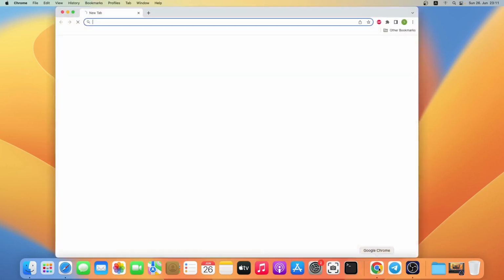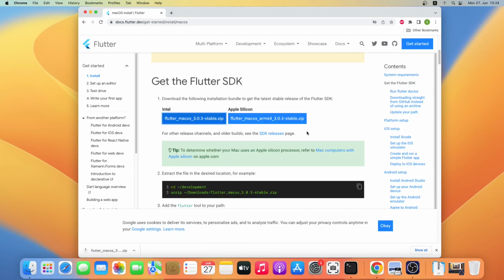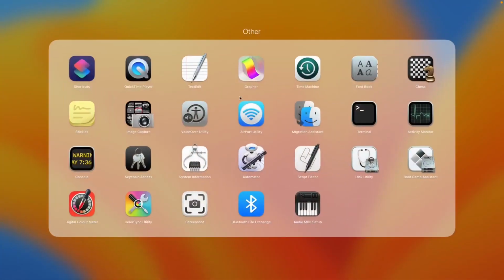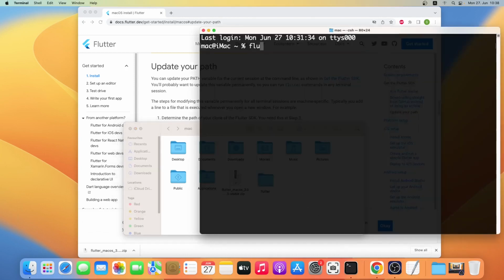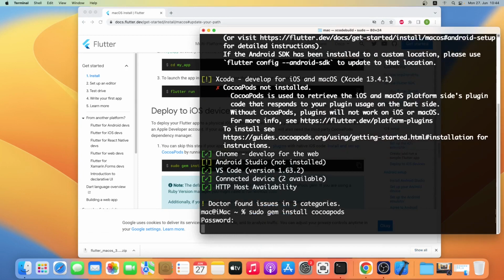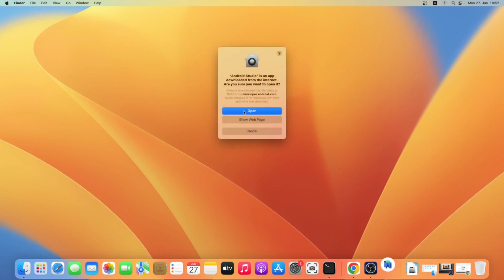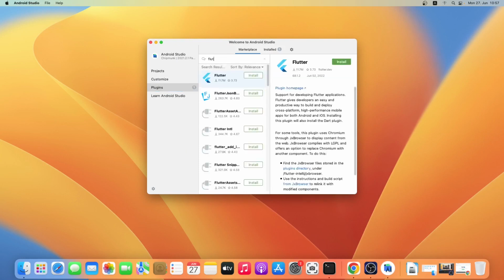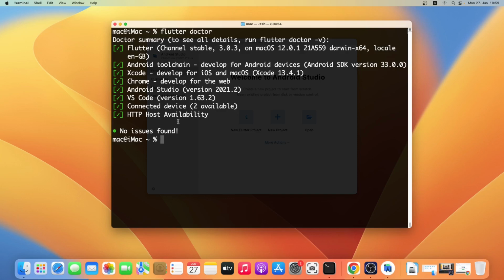How to Install Flutter 3 0 on a Mac Full install 2022